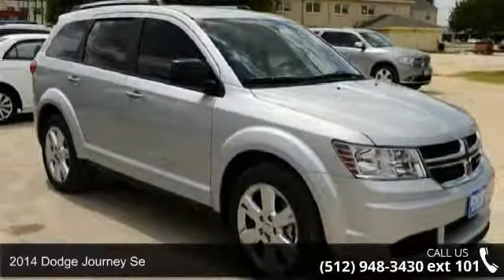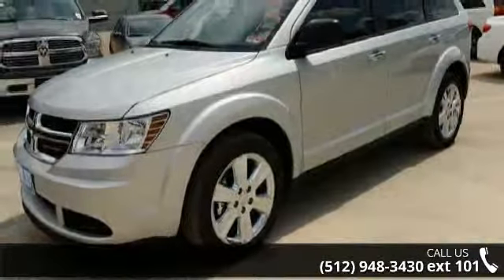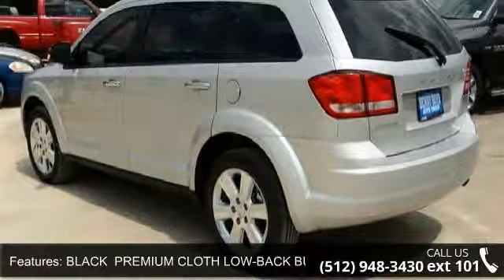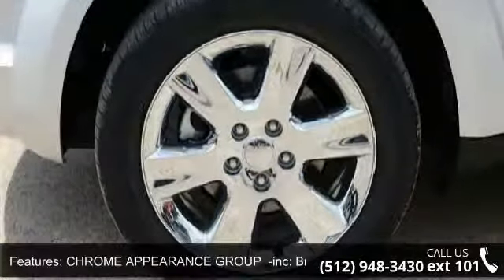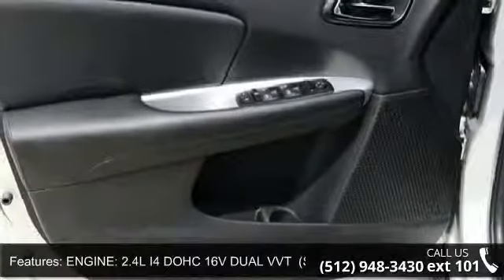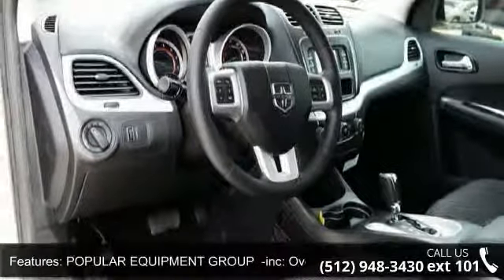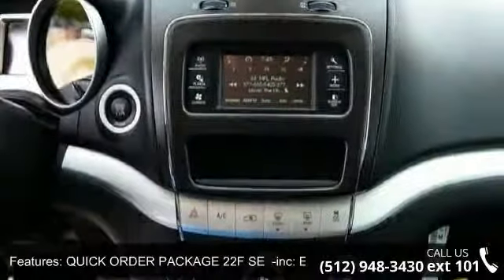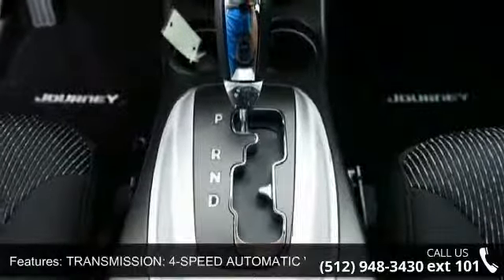2014 Dodge Journey SE - Benny Boyd CDJ - Lampasas, TX 76550